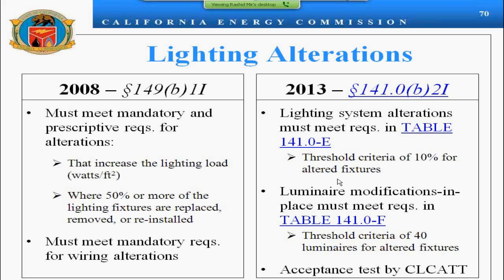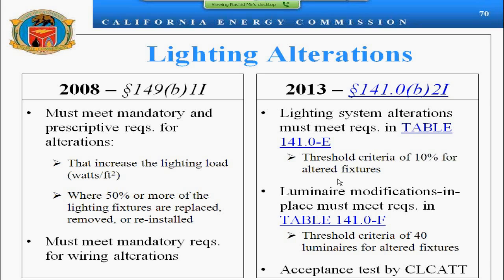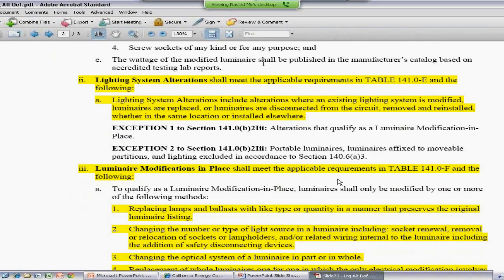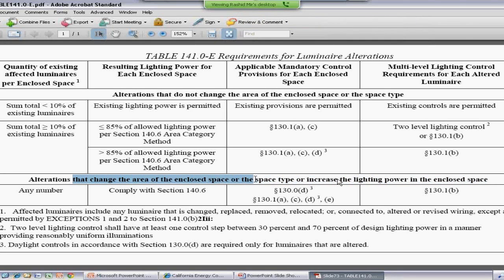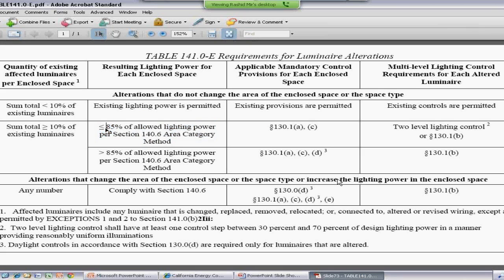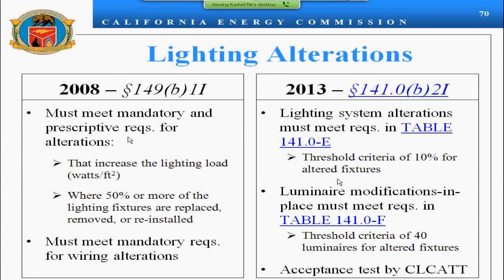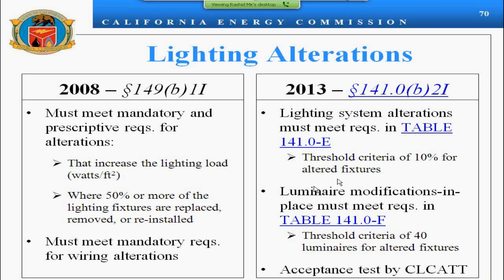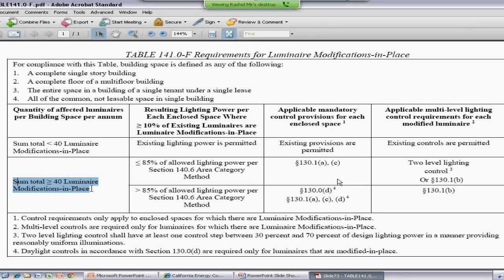11.- Lighting Alterations